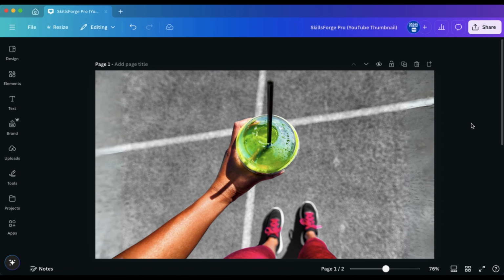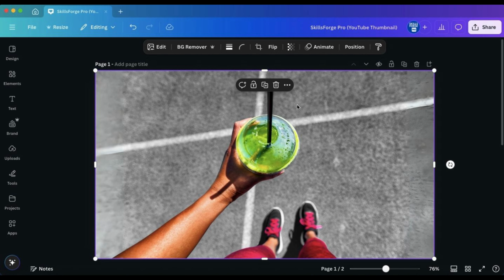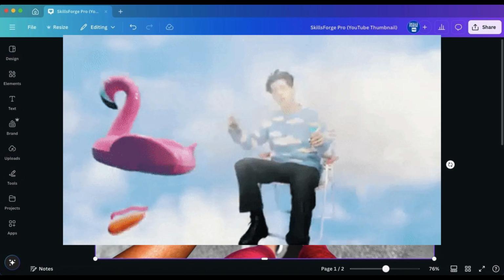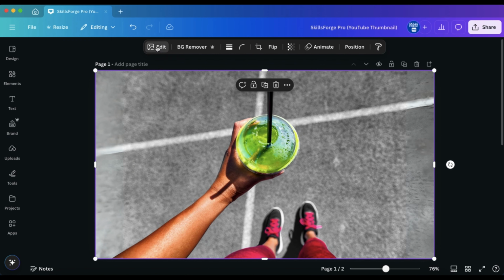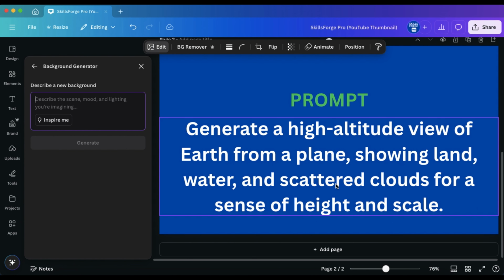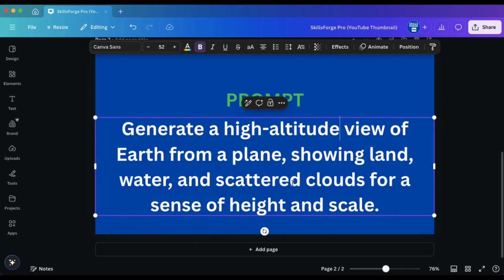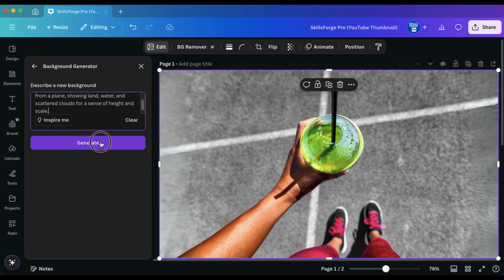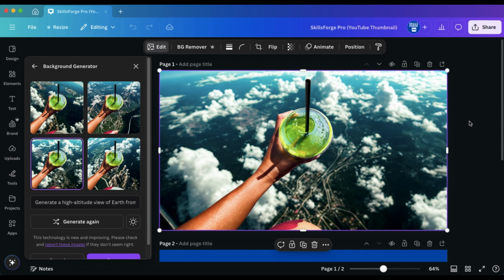How to Use Canva’s AI Background Generator for Stunning Edits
Want to take your Canva designs to the next level? In this video, I’ll show you how to use Canva’s AI-powered Background Generator to create stunning, realistic backgrounds in seconds!

Whether you're designing for social media, presentations, or creative projects, this tool is a game-changer.